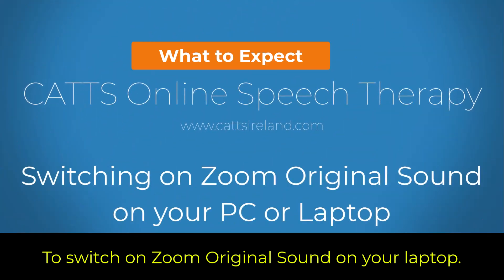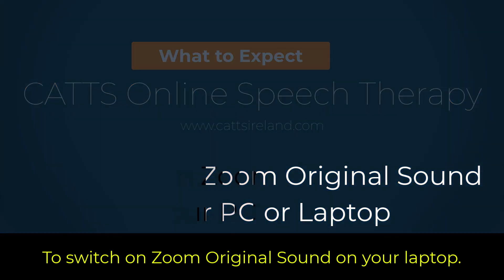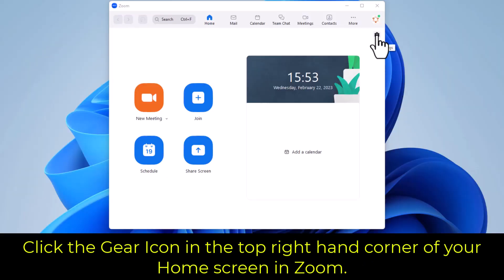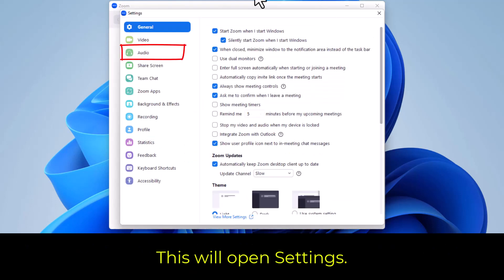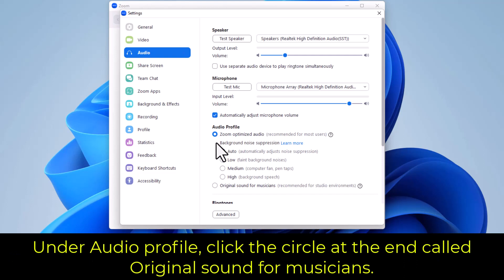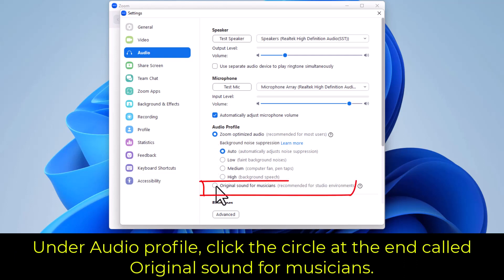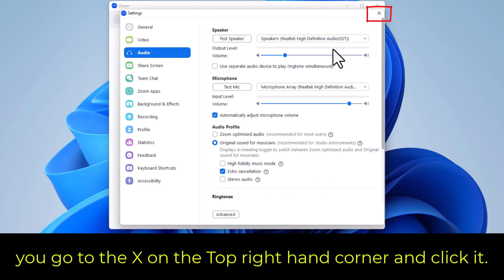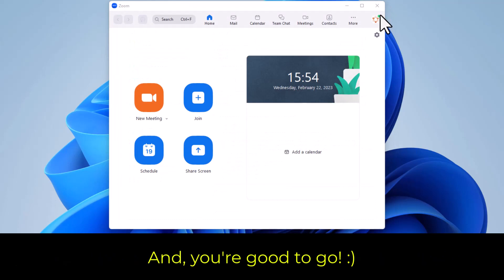Zoom ORIGINAL SOUND on PC or Laptop